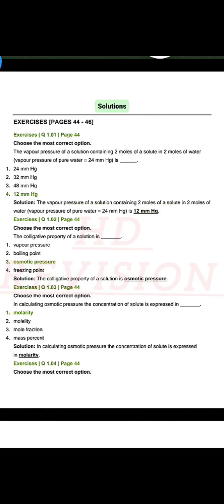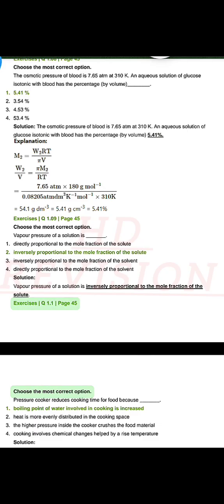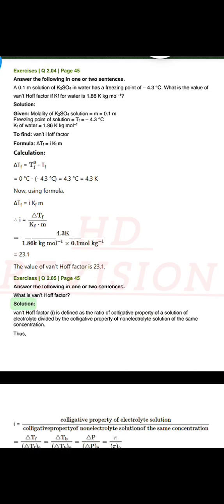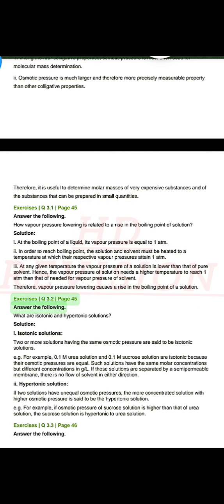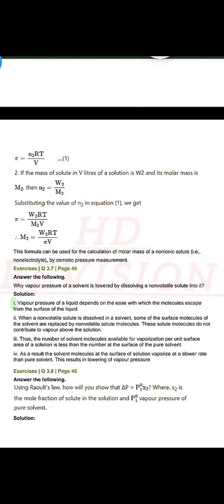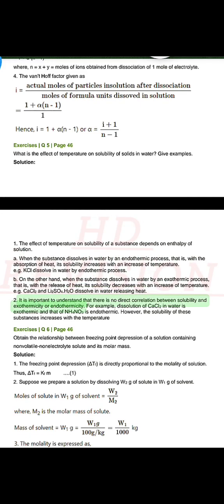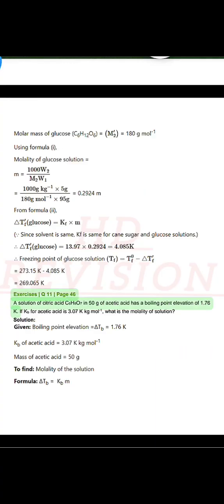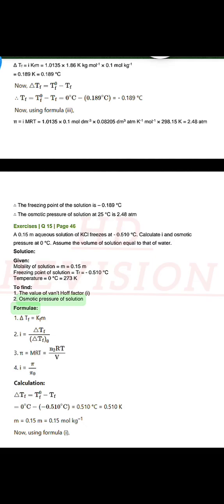XII chem Ex Solution chemistry knowledge revision science HD REVISION